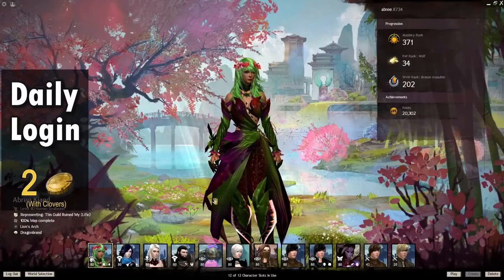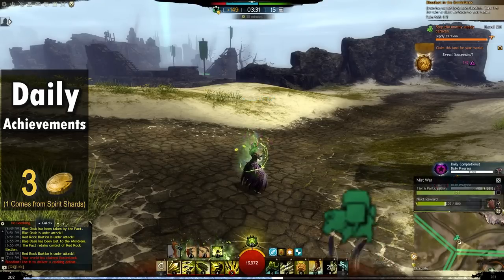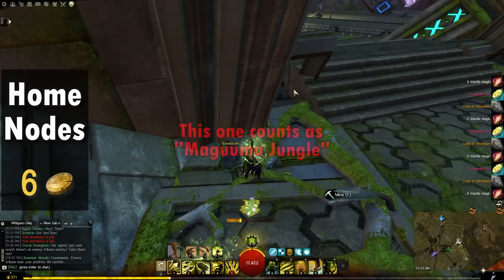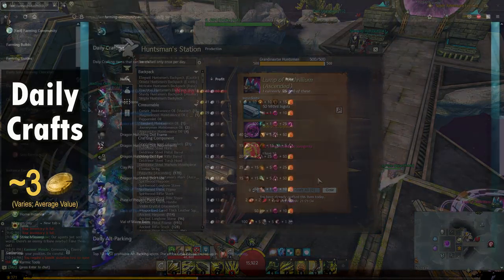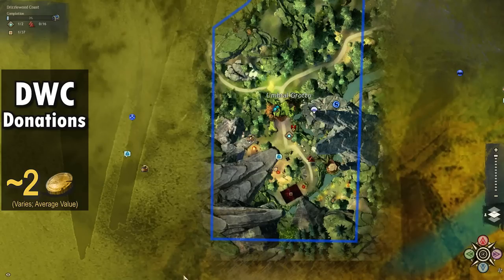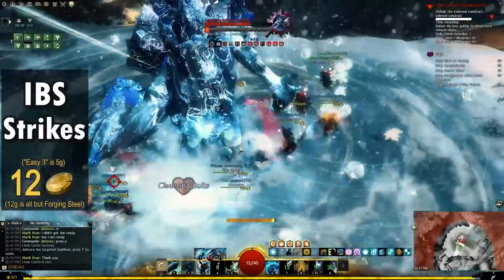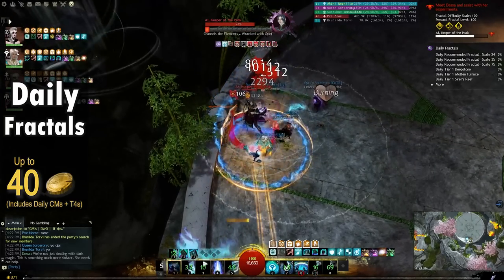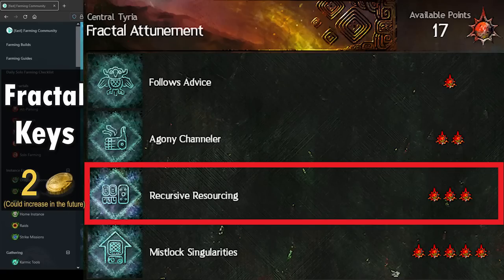The BEST DAILY GOLD Makers in Guild Wars 2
Starting to build a daily routine of high effective gold per hour activities is one of the easiest ways to earn a lot of gold in Guild Wars 2. This is especially true for players that don't like long gold farming sessions. Some of these methods are easy gold makers and you probably already do them, but others might be a bit more obscure or involve some work to set up. The important thing is to come up with a daily routine that works for you so you can make gold without making Guild Wars 2 a chore, so add or remove methods as you see fit.

The gold values used in this video refer to "total gold value", which includes the values of wallet gold, items, and currencies. If you only look at raw/wallet gold, you're going to miss out on a lot of profit from these methods.

Converters List (There's way more than the 2 shown in the video!)

0:00 Introduction
0:27 Daily Login
0:55 Daily Achievements
1:34 Guild Hall Nodes
1:53 Home Instance Nodes
2:23 Quartz Crystal Charging/Crafting
2:43 Daily Crafting
2:57 Using Converters
3:38 Alt Character Parking
4:00 Drizzlewood Coast Material Donations
4:36 Icebrood Saga Strikes
5:18 Daily Fractals
6:19 Discounted Fractal Encryption Keys
6:53 Conclusion

Music Credits
Imperss - Olive Spring
MBB & Ashutosh - Sky
Under Creative Commons 3.0 Unported Licensing